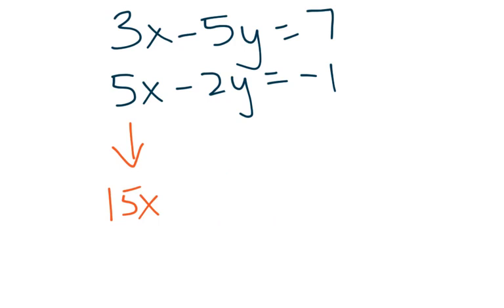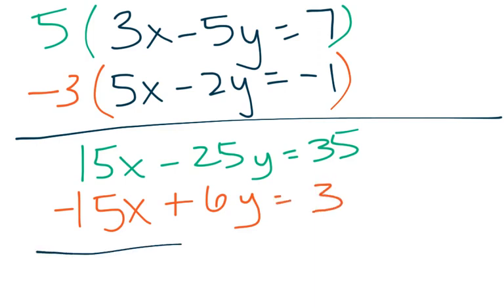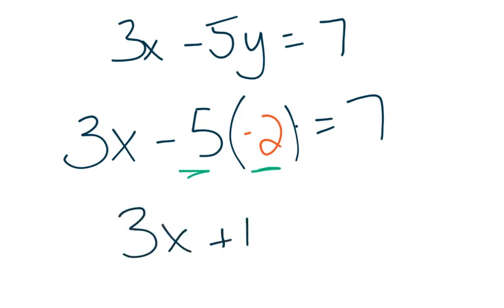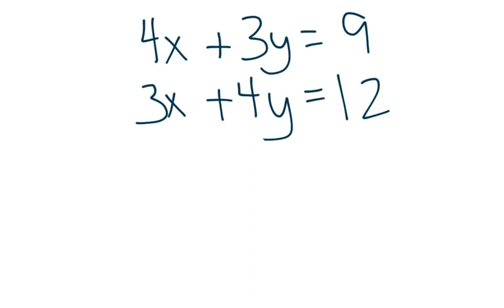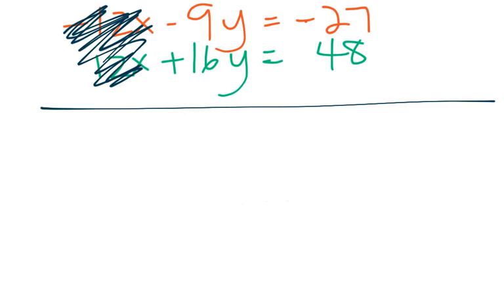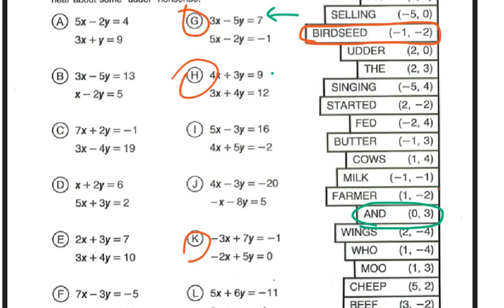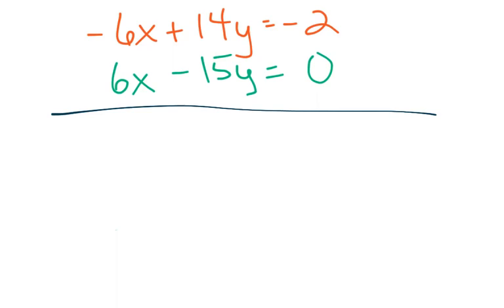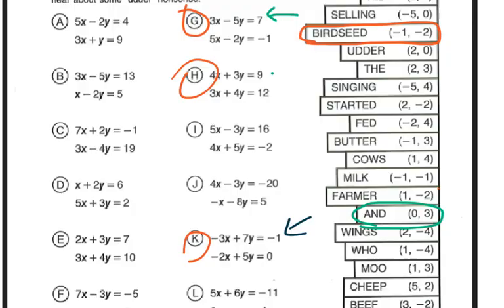Working out Examples pg 167